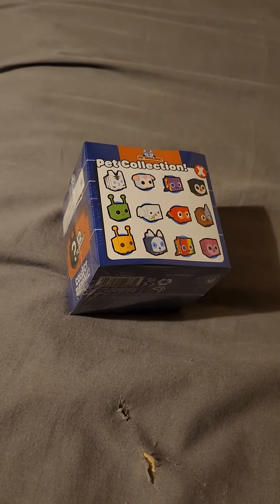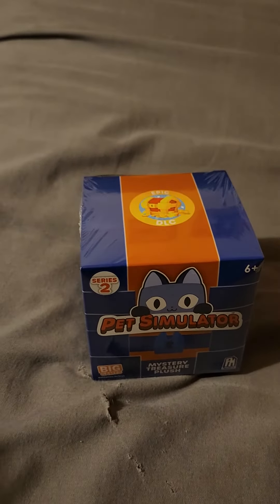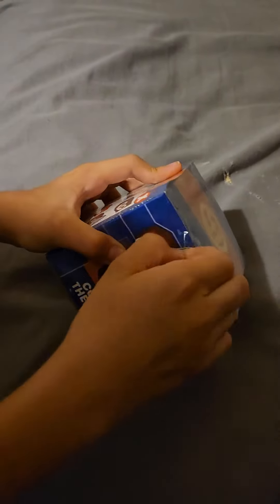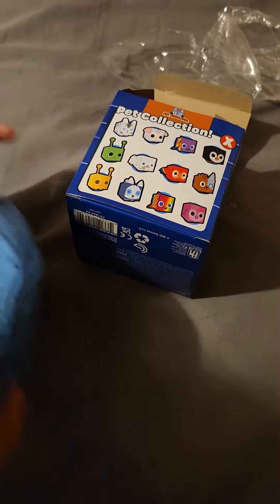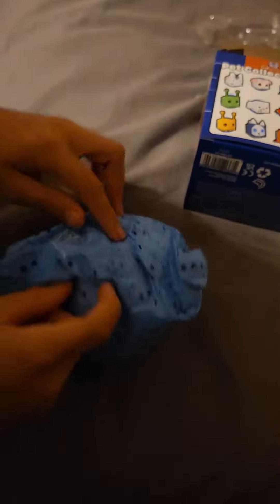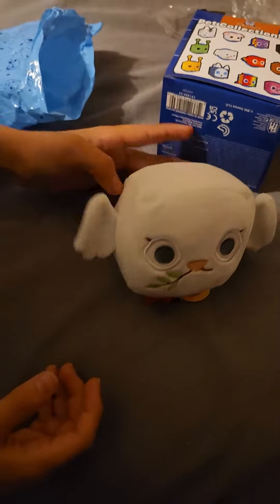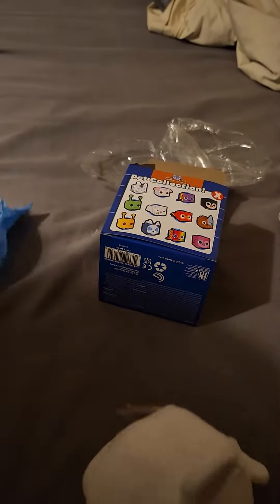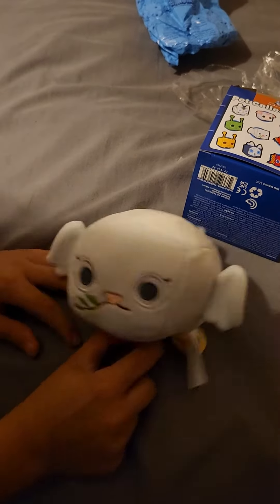unboxing a 3rd pet simulator 99